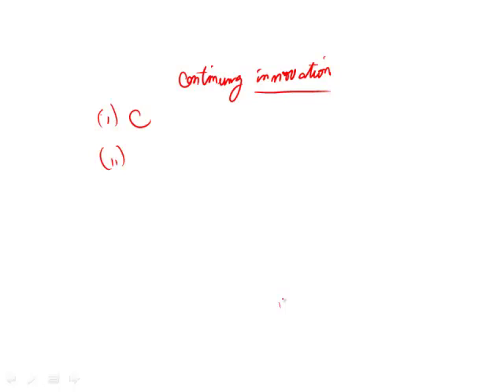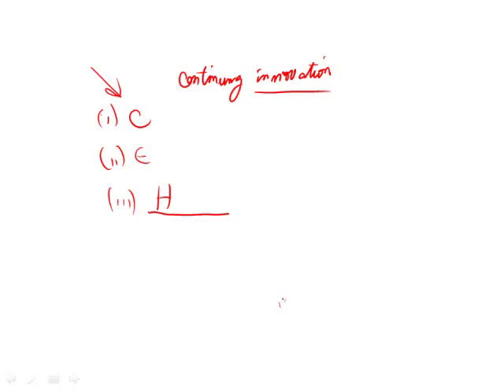Official Guide for Revised GRE: Set 3 - Question 4 (Verbal)